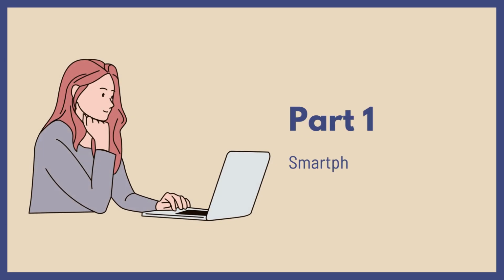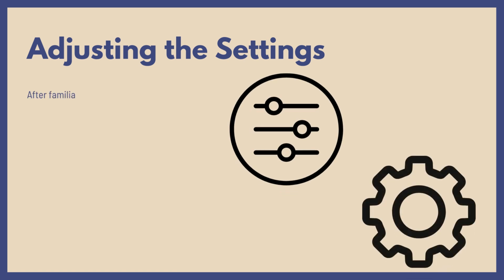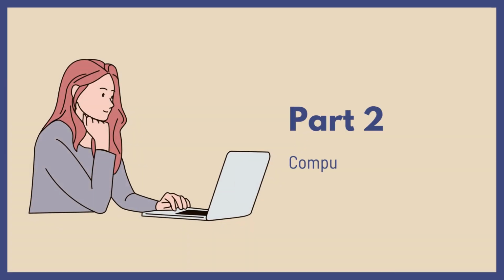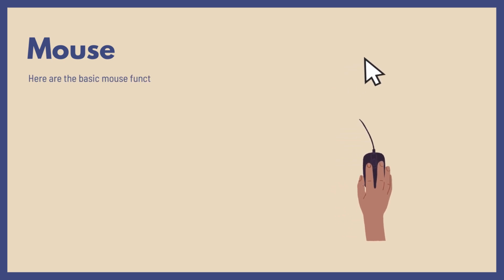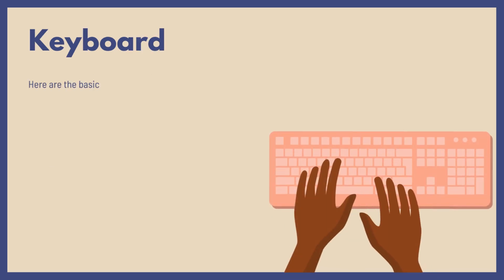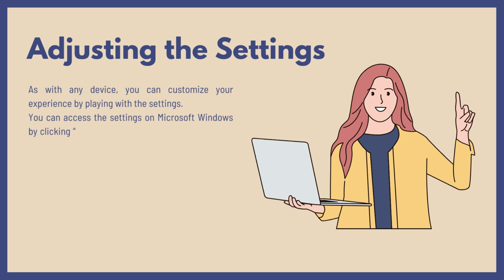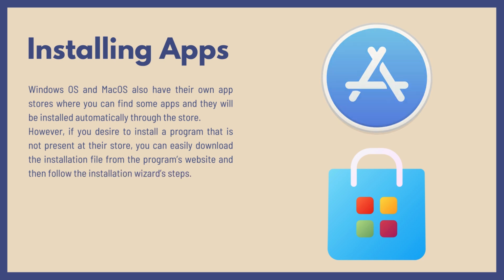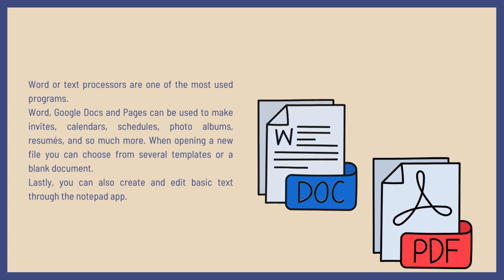Digital Literacy Skill building exercise - Devices and Software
This video has been created in the frame of the DigiComPass Project.